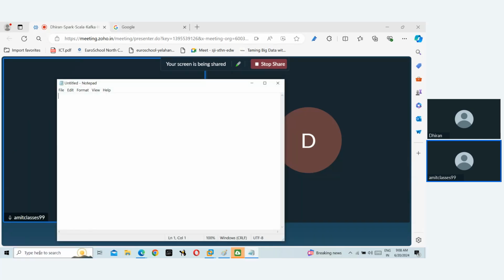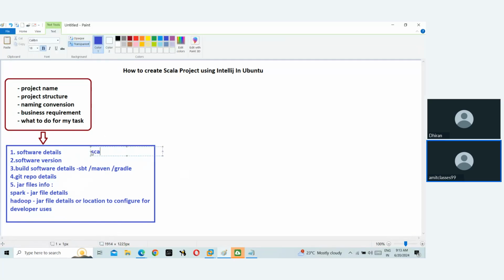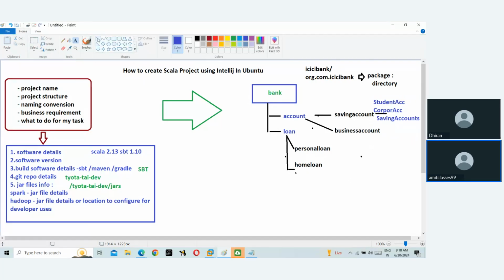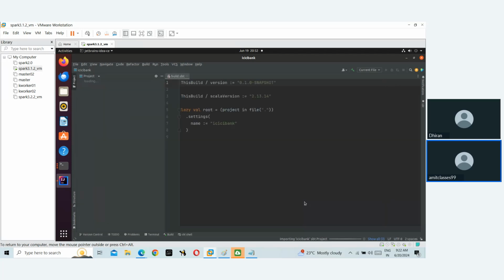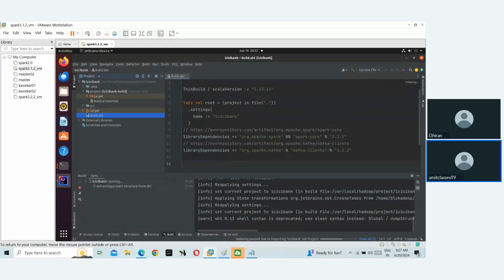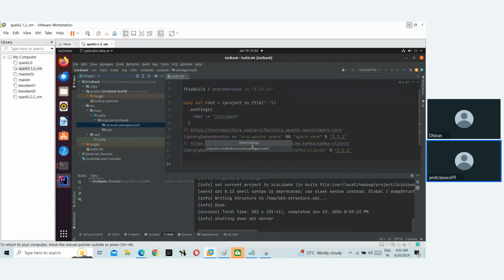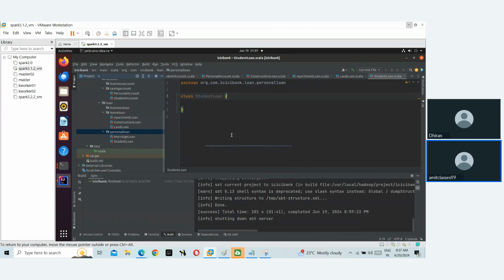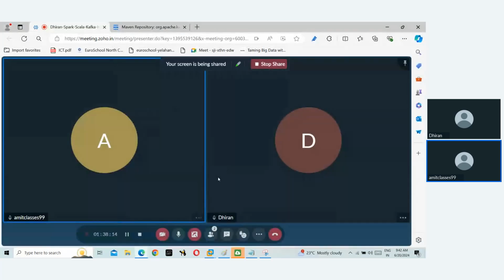Scala Project Create with Intellij from Basic to Real Use Case - Simplify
Candiate will learn from basic to understand - How to create scala project with Intellij .